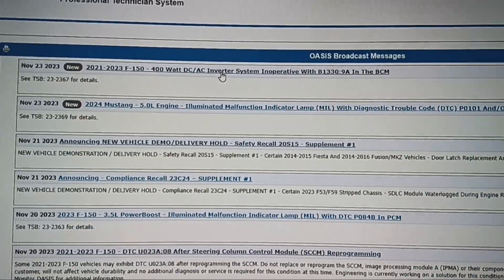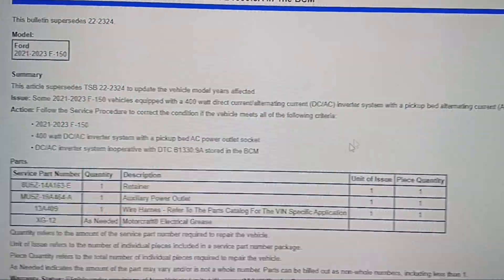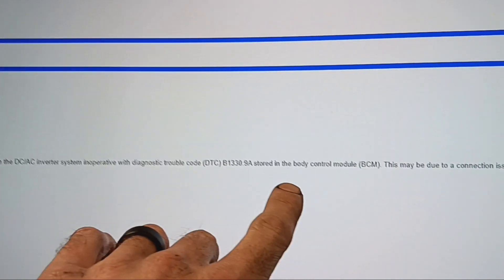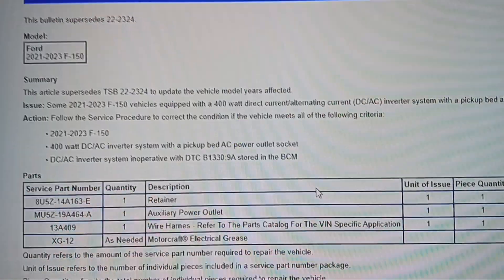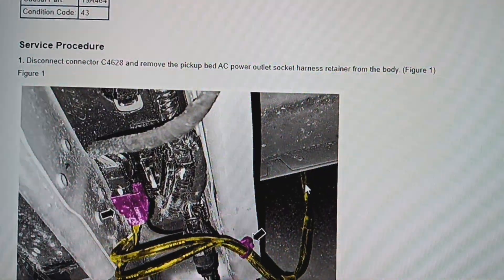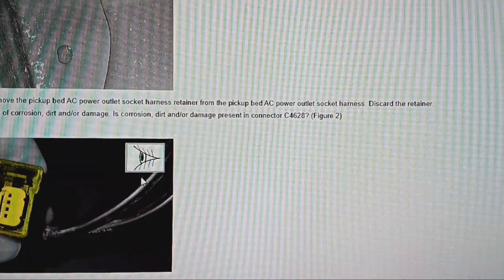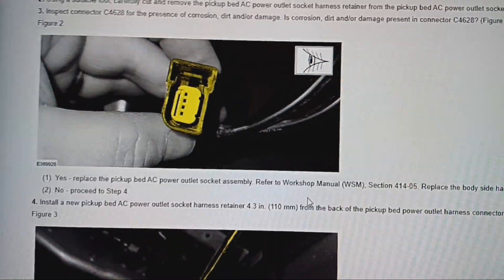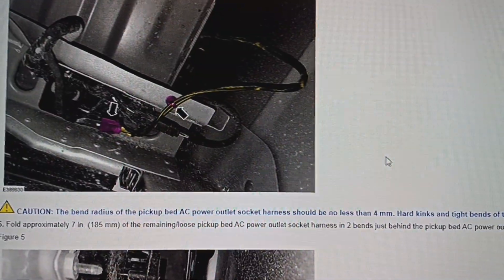2021-2023 Ford F150 TSB 23-2367 400watt DC/AC Inverter System Inop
This TSB applies to 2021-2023 f150 with an inoperative DC/AC inverter system with code B1330:9A in the body control module.